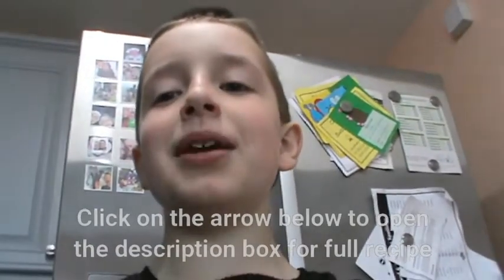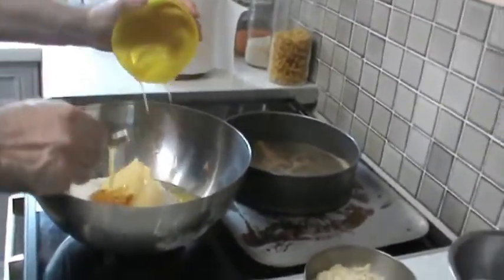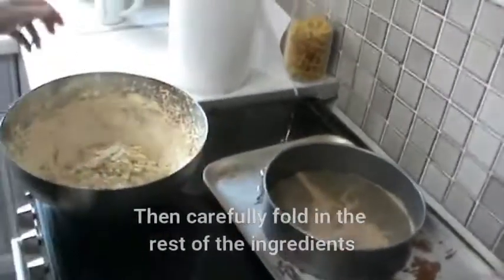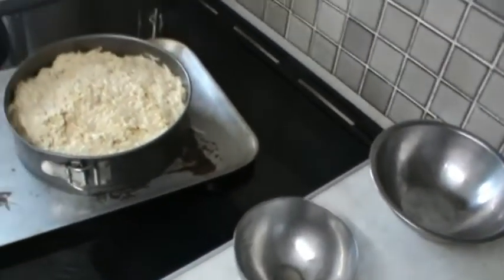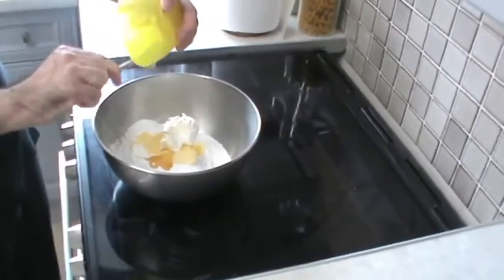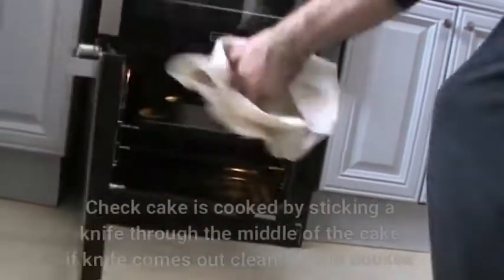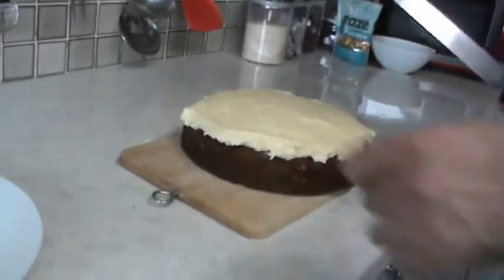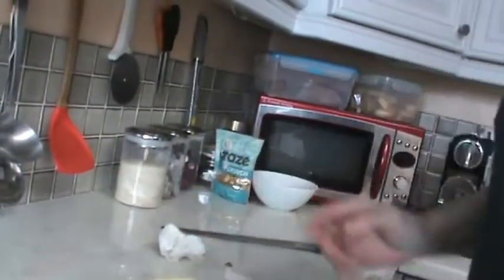Raw Organic Honey & Parsnip Cake by the Super Food Chefs Family.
Try our delicious Healthy, easy to make Raw Organic Honey & Parsnip Cake made with all natural ingredients and packed with nutrients, Open description box for full recipes and other links from the Super Food Chefs Family, enjoy.

Ingredients
Butter                                        125g
Natural cane Castor Sugar   125g
Eggs (Medium)                       3
Plain Flour                               250g
Bicarbonate of Soda             1 Teaspoons
Baking Powder                       1 Teaspoons
Ground Mixed Spice              1 Teaspoons
Ground Almonds                    100g
Flaked Almonds                     100g
Grated Parsnips                      300g
Raw Organic Honey               150ml
Flax seed oil                            25ml

Topping
Butter                                        150g
Raw Organic Honey                2 Teaspoons

Method
Grease a 24cm baking tin and line bottom of tin with grease proof paper.
Mix flour with bicarbonate of soda, baking powder and mixed spice. Then using
an electric food mixer whisk butter, sugar, eggs both oils, honey and flour mix so the  ingredient is at a fairly light constancy. Carefully fold in rest of ingredients. Fill baking tin evenly. Place in a preheated moderate oven 150c to 170c bake for 40 to 60 minutes test by pushing a flat knife through middle if the knife is clean when you pull it out then cake is ready. Leave cake in tin for about 10 minutes the carefully take out and place on a wire rack to cool. To make topping soften butter whisk in icing sugar
& cream cheese Light and well creamed. Spread on top of
cake when fully cooled down then place in fridge for topping to set (about 2
hours) then cut and serve.
(Tip you will need about 500g to1kg of parsnips to get 300g of grated parsnip
depending on how good the parsnips. Make sure you wash and peel parsnips.

Luke  Camera man
Perry Assistant chef
Dad Chef